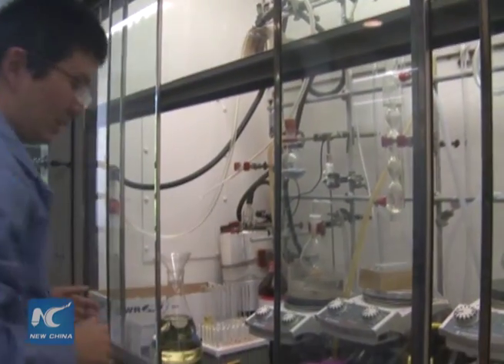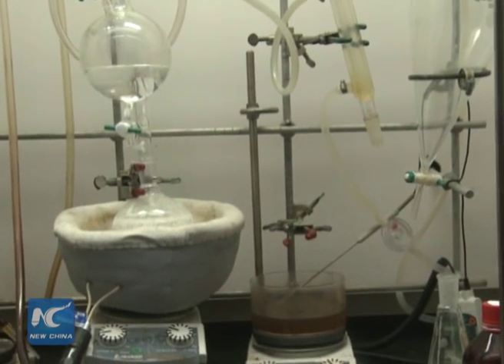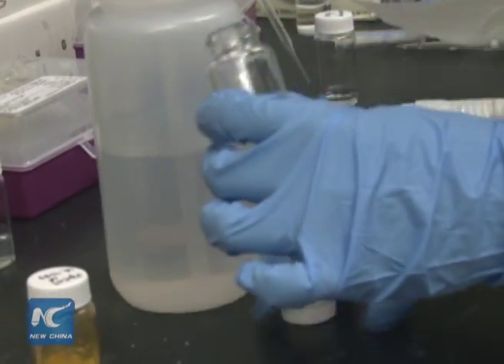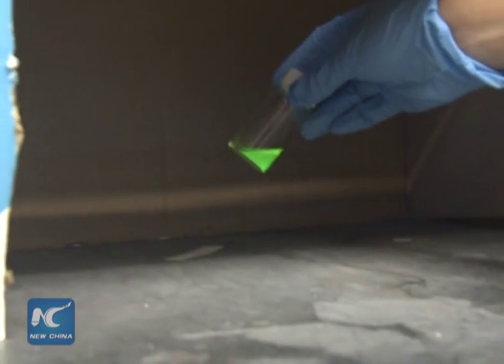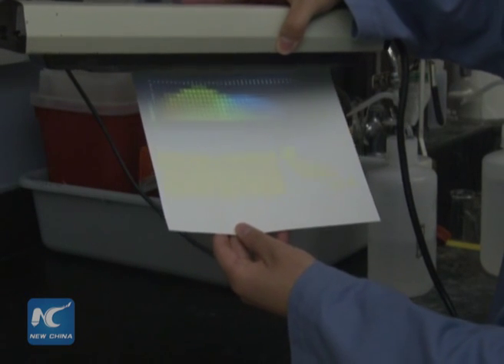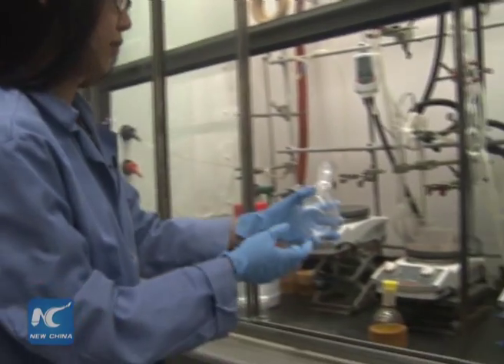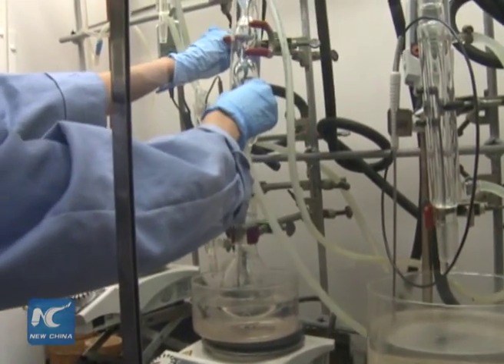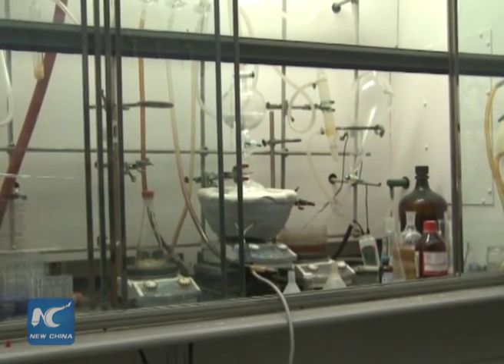Chinese scientists make smart UV ink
Counterfeiters have found a new foe in this Northwestern University chemistry lab, where two Chinese scientists invented a new way to help manufacturers stop fake goods.